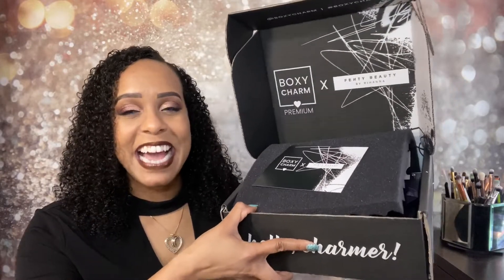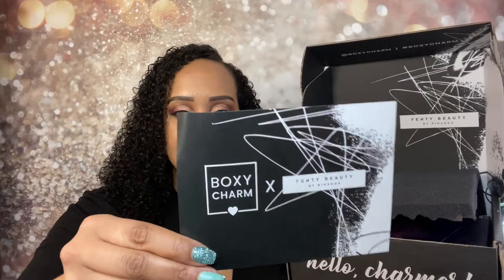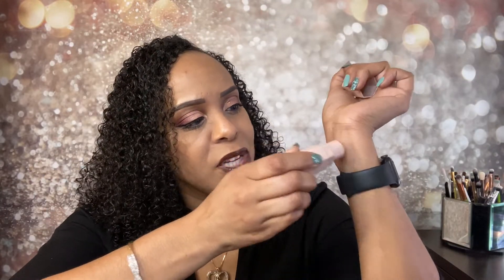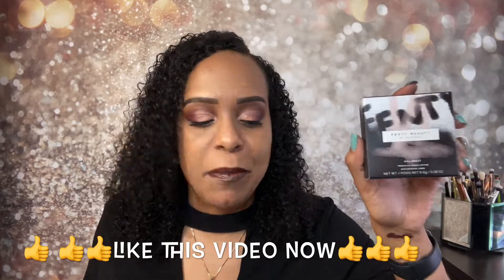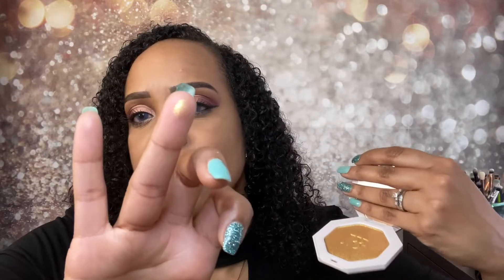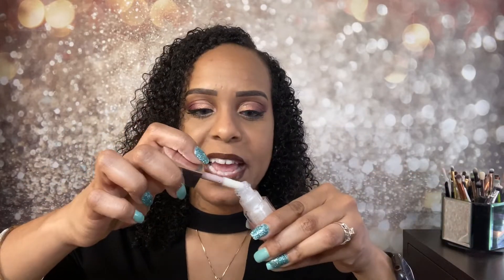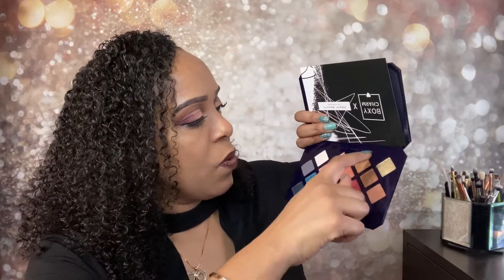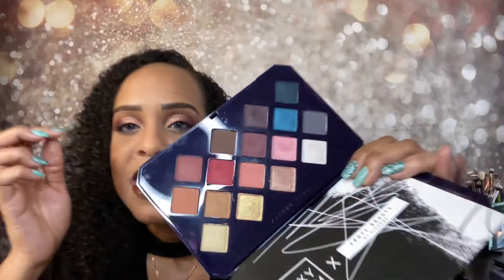BOXYCHARM X FENTY BEAUTY Unboxing & Wear Test | First Impression | March 2020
BOXYCHARM PREMIUM X FENTY BEAUTY UNBOXING & WEAR TEST | MARCH 2020

Hey guys, I'm Jackie and welcome back to JackieNaturals. I'm SUPERRRRRRR excited because I'm unboxing and reviewing all the products in the Boxy Premium box for March 2020 which included 6 FENTY BEAUTY PRODUCTS!!! This will be a first impression of Fenty Beauty and you will see how the products held up after over 13 hours.

HIGHLY DISCOUNTED PRODUCTS FOR SALE:
1. My Poshmark Closet - jackienaturals

JackieNaturals
Tamarac, Florida 33320